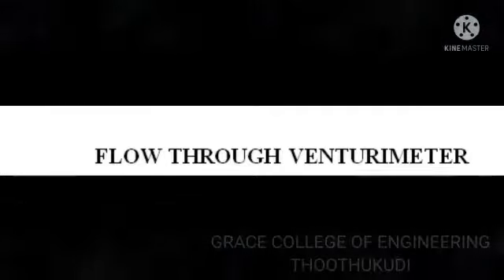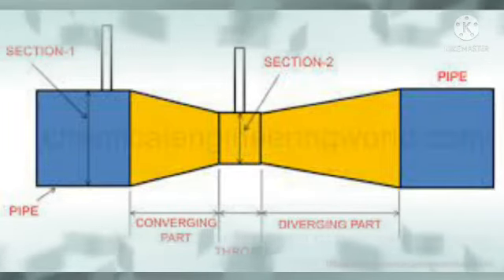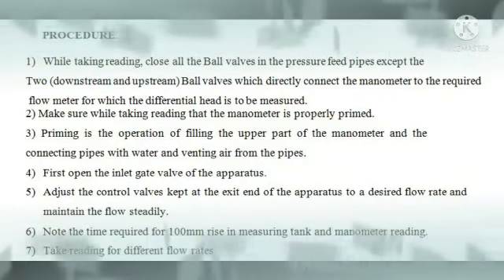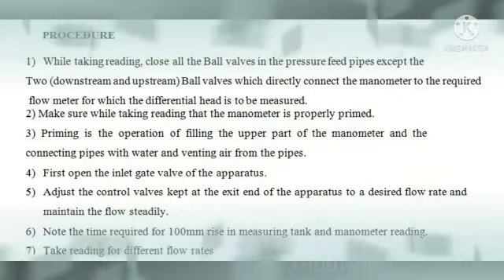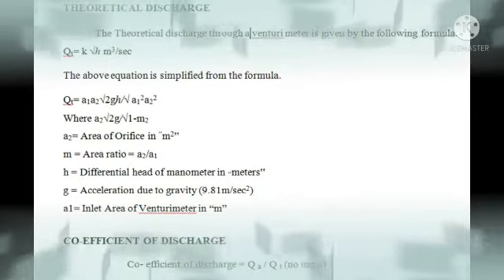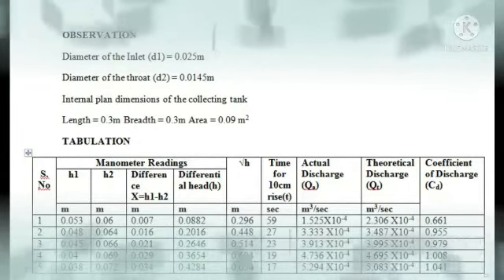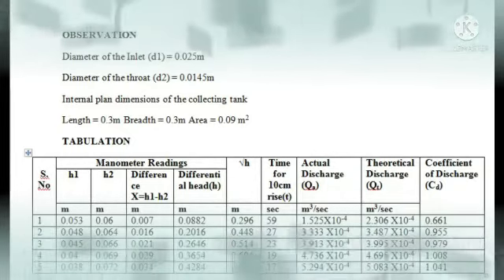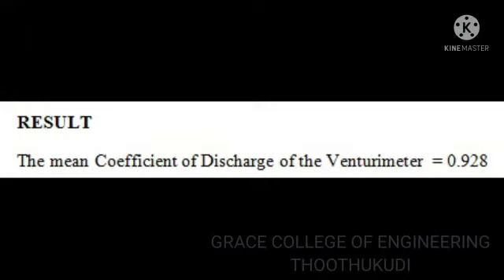GRACE COE-CIVIL-FLOW THROUGH VENTURIMETER-HYDRAULIC ENGINEERING LAB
Venturimeter is the most widely used device to measure the discharge through the pipe. A venturi is a converging-Diverging nozzle of circular cross-section.
The principle of venturimeter is that when a fluid flows through the venturimeter,  it accelerates in the convergent section and decelerates in the divergent section, resulting in a drop in the static pressure followed by a pressure recovery in the flow direction. By measuring the difference in the pressures at an axial station upstream of the convergent section and at the throat, the volumetric flow rate can be estimated.